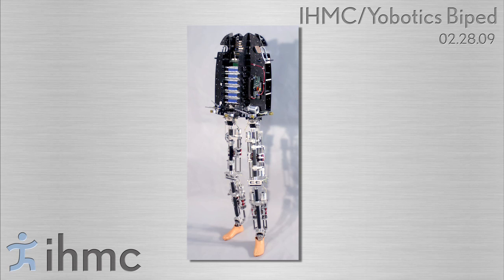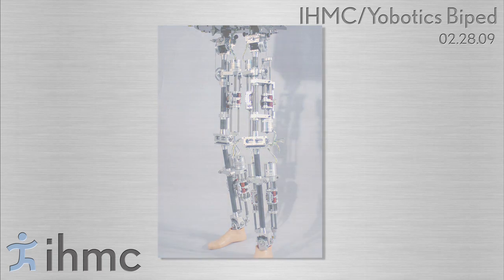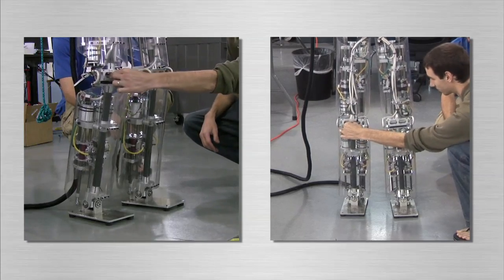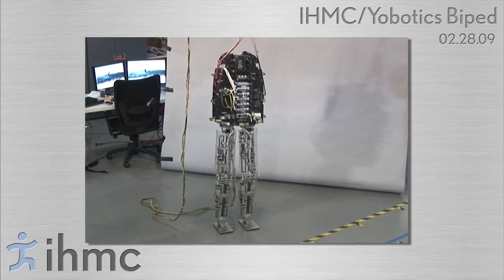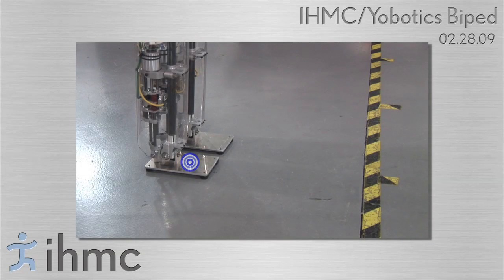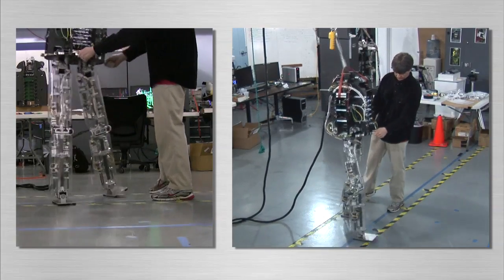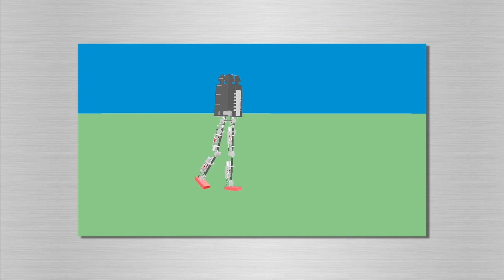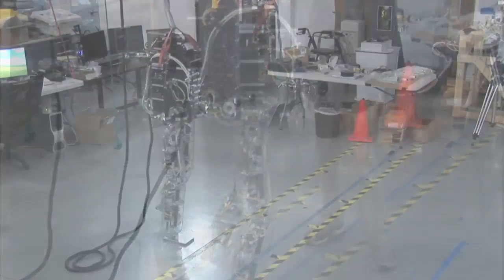Yobotics IHMC Humanoid Robot. February 28, 2009.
Twelve degree of freedom lower body Humanoid Robot developed by Yobotics, Inc. and the Institute for Human and Machine Cognition.